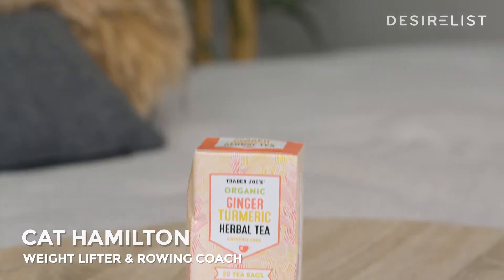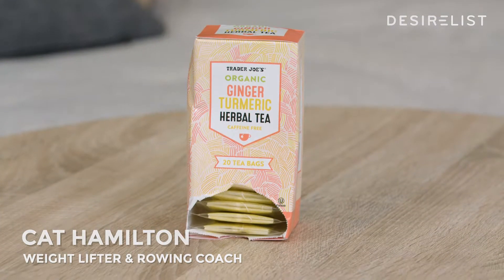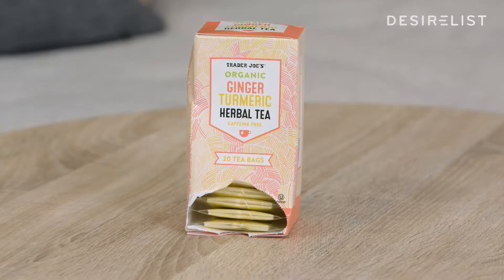Be Well and Fight Inflammation with Trader Joes Ginger Turmeric Herbal Tea | Cat Hamilton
Be informed, not influenced.
DesireList gives you access to real reviews from trusted professionals. Get advice, tips, and recommendations from top Pros about the products they genuinely use.